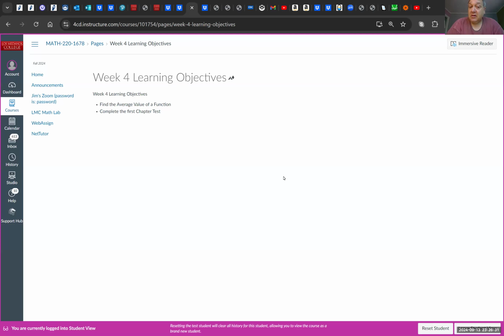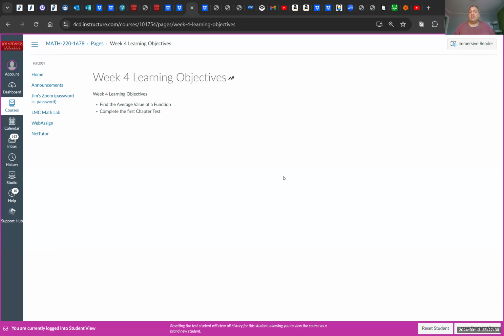Math 220 Week 4 overview